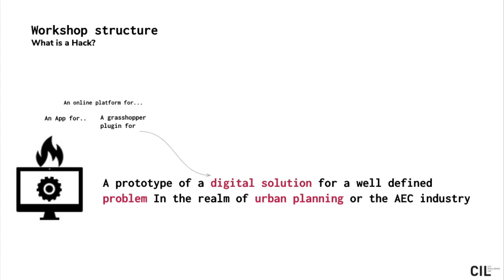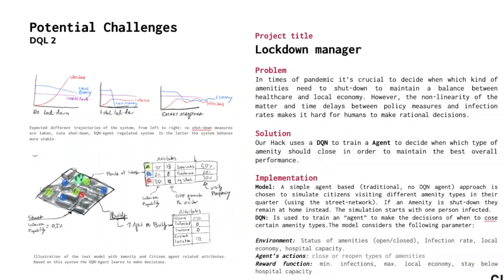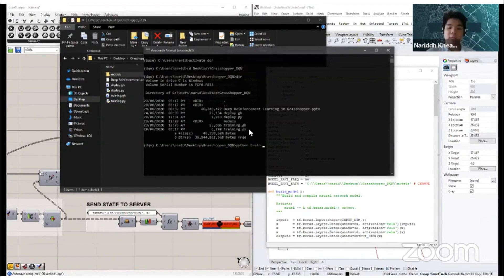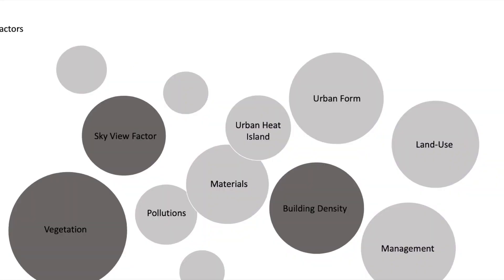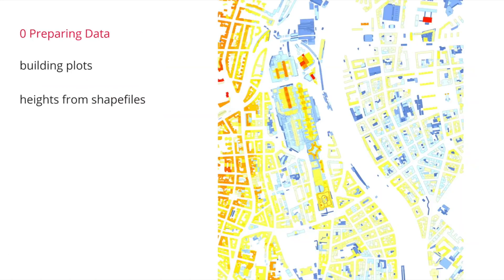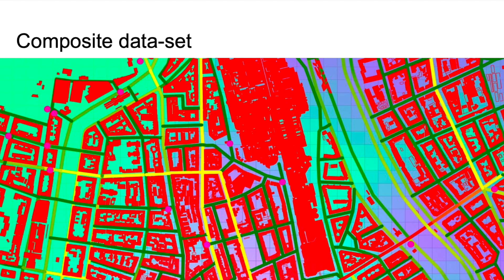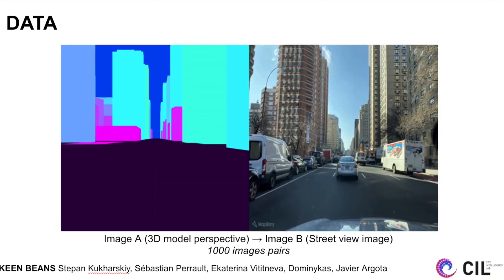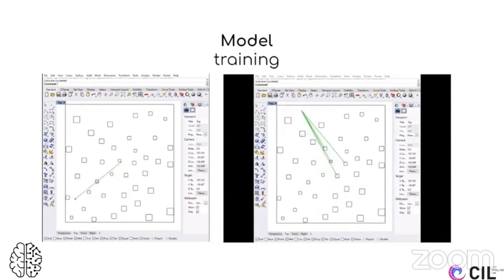AI for Resilient Urban Planning Workshop Summary - DigitalFUTURES 2020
Summary of our DigitalFUTURES 2020 workshop "Artificial Intelligence for Resilient Urban Planning". A big thank you to the organizers of the event and most importantly the participants.